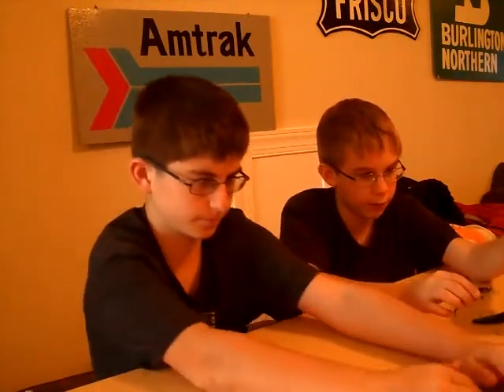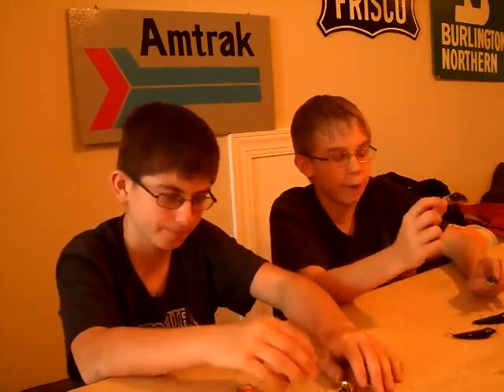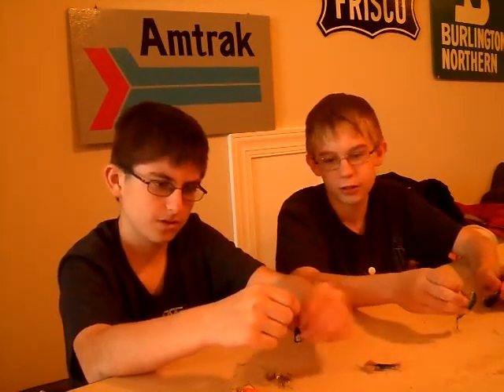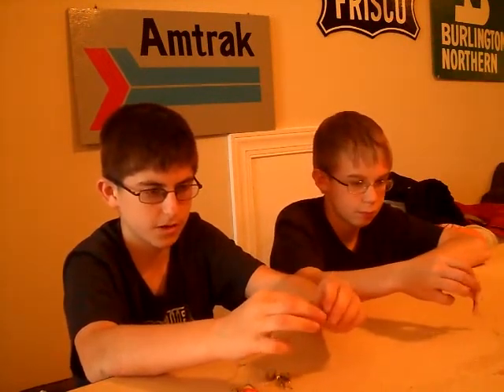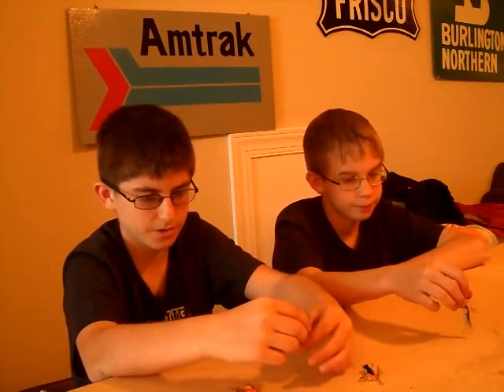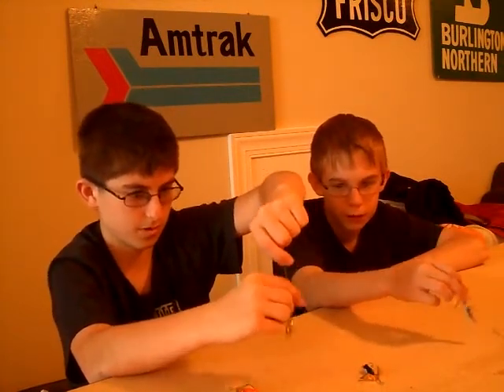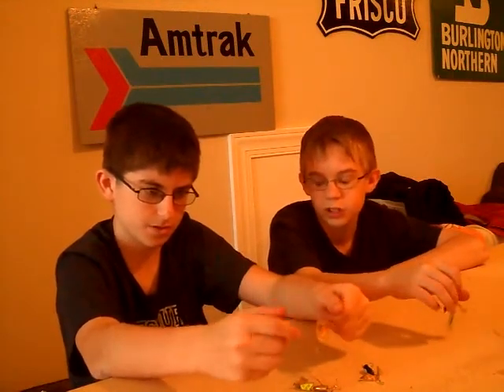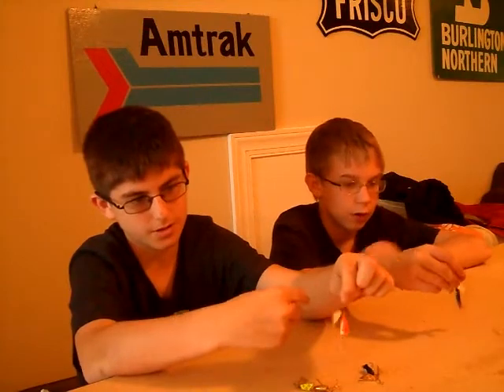The Mangler Product Review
and tell em we sent ya!